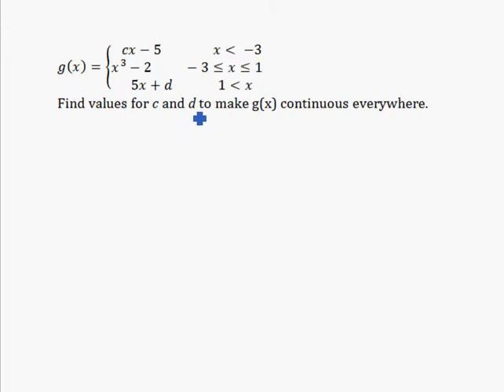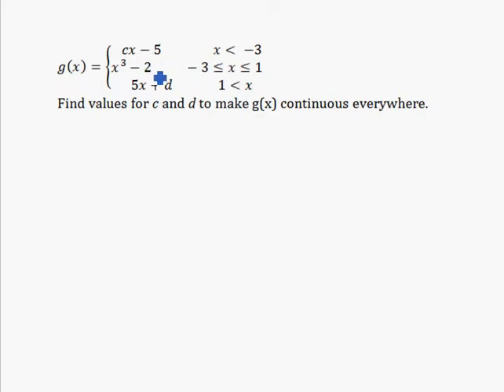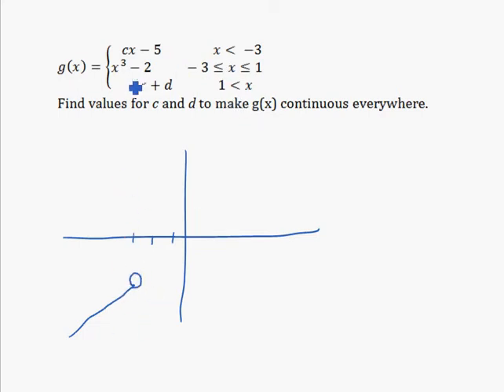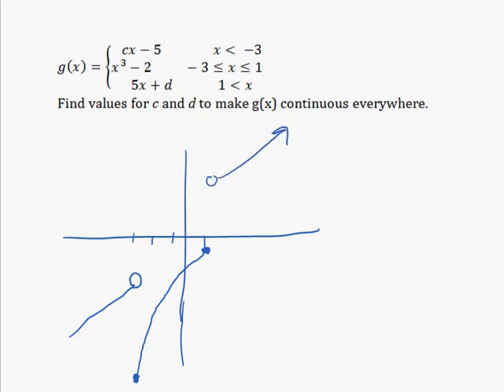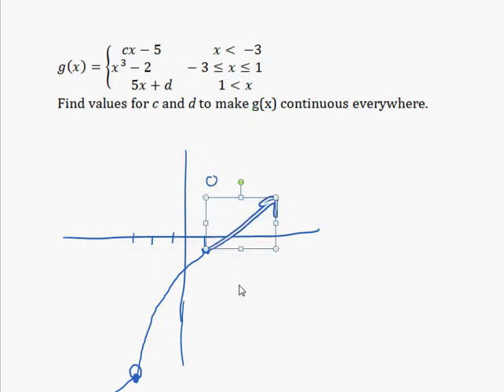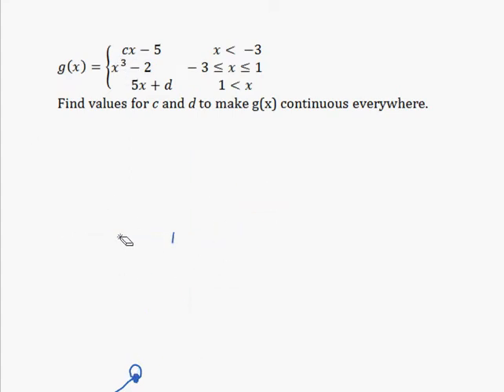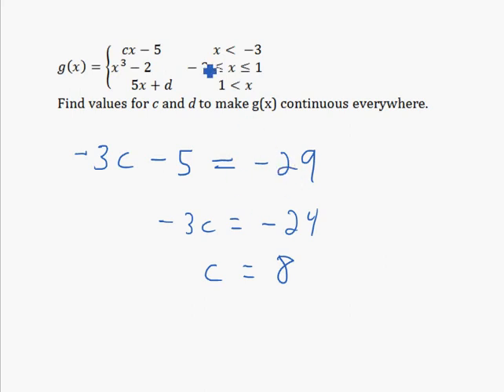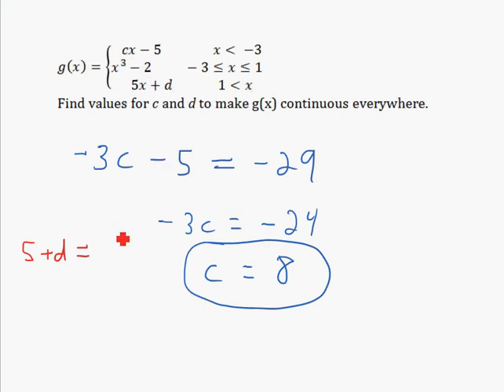Limits 5A Limits and Pieceewise Functions 7